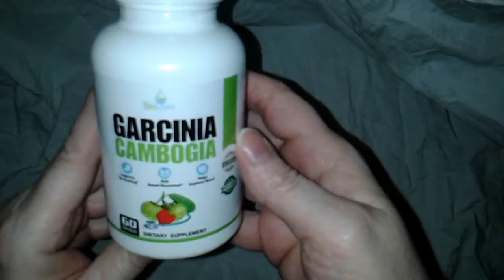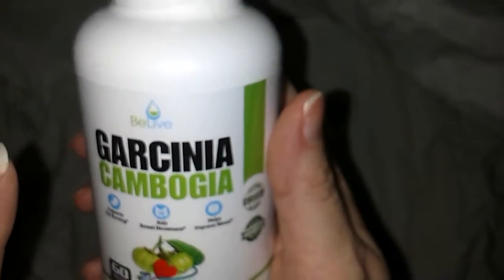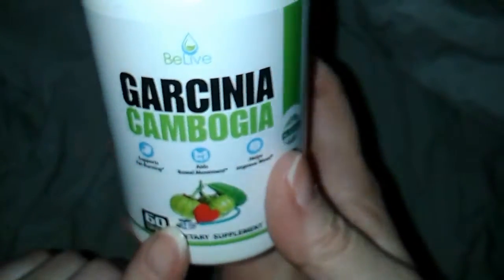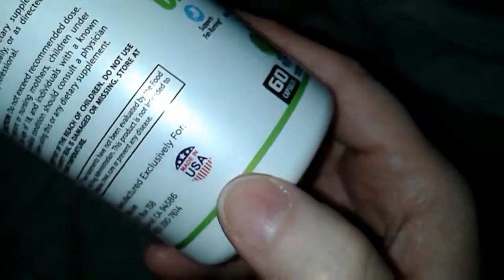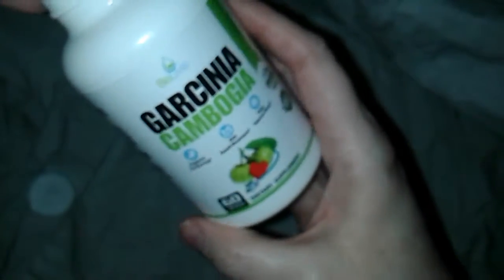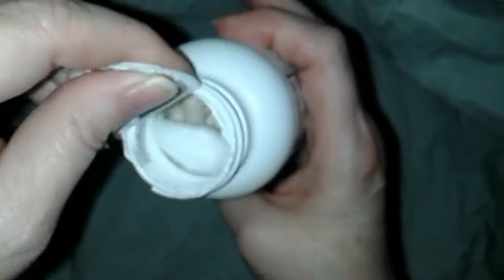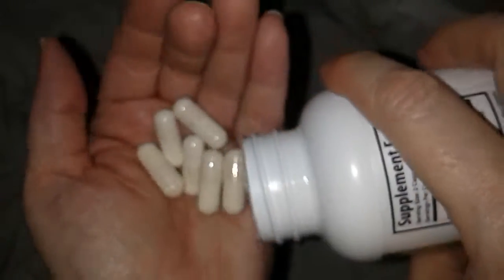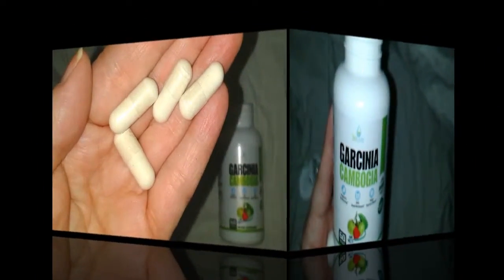REVIEW: 100% Pure Garcinia Cambogia Extract HCA Weight Loss